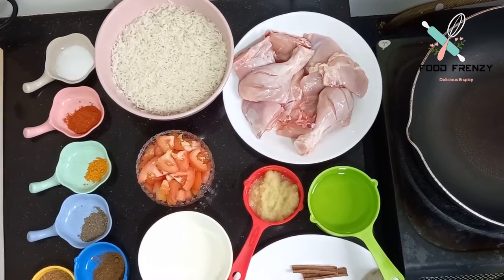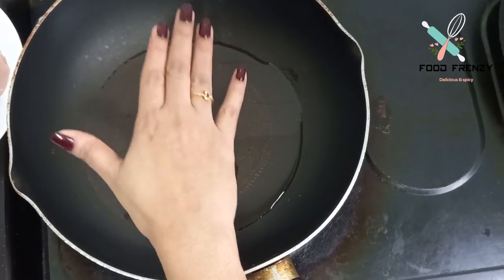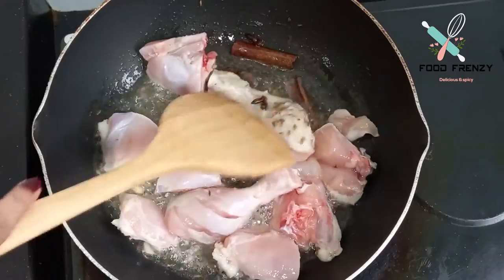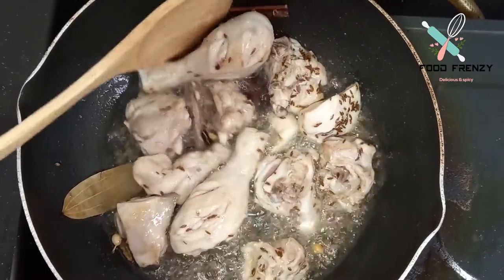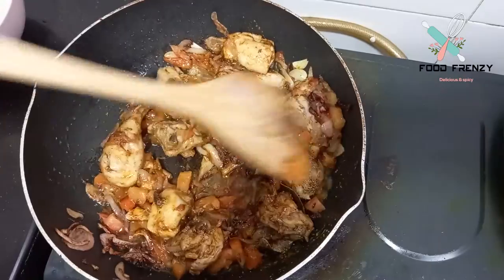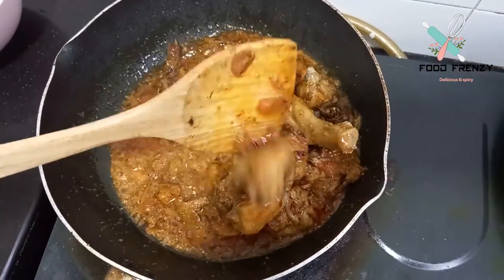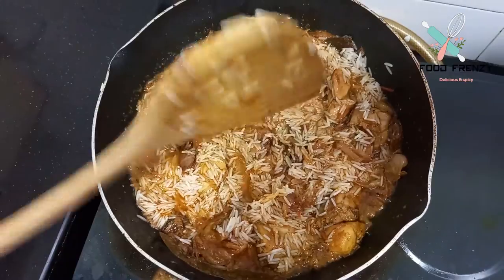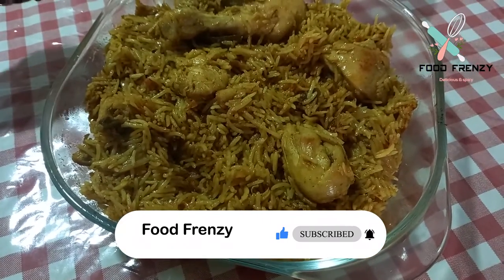Chicken Pulao recipe | Easy Chicken Pulao Recipe|Quick Chicken Pulao recipe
Chicken pulao quick recipe|Chicken Pulao|Easy Chicken Pulao

Musicbyaden - dusk

Musicbyaden - dusk